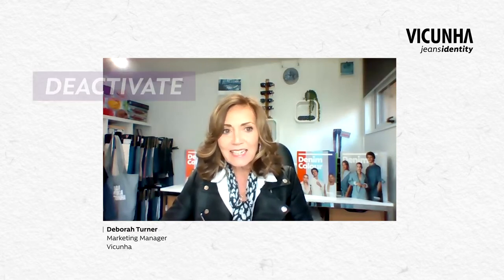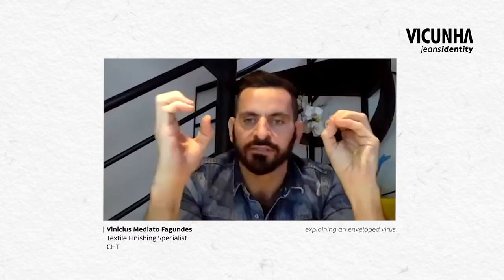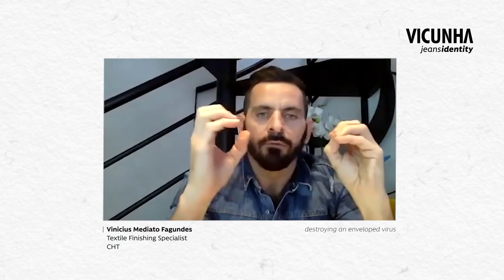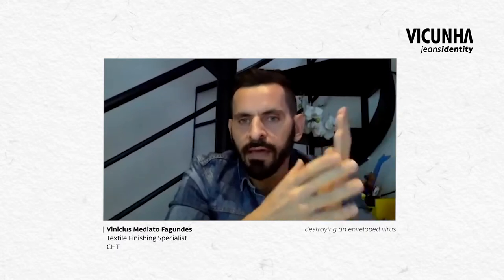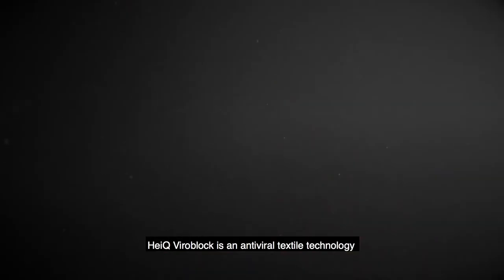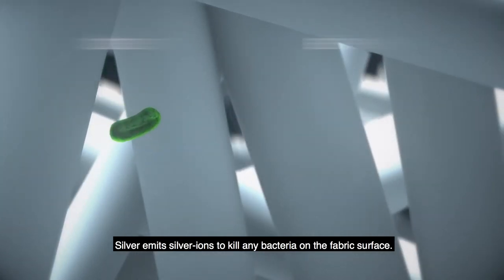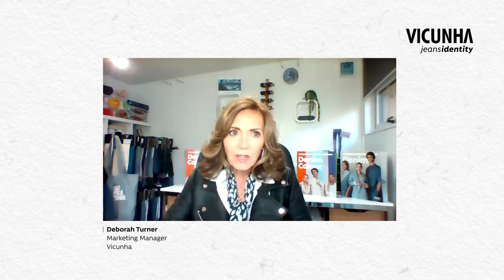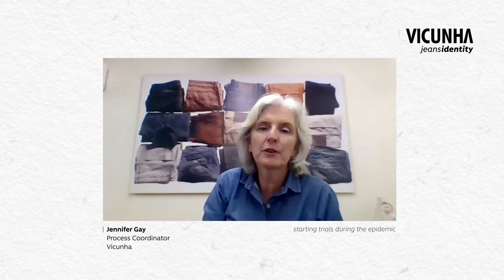Vicunha - V. Protective Antiviral and Antibacterial Collection